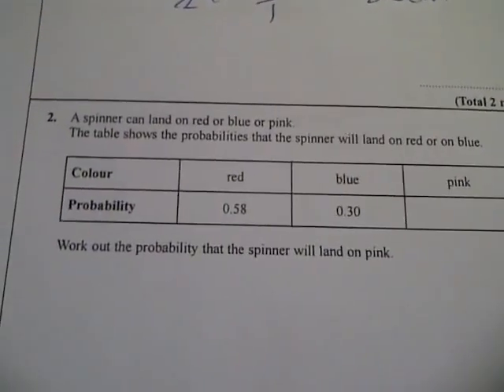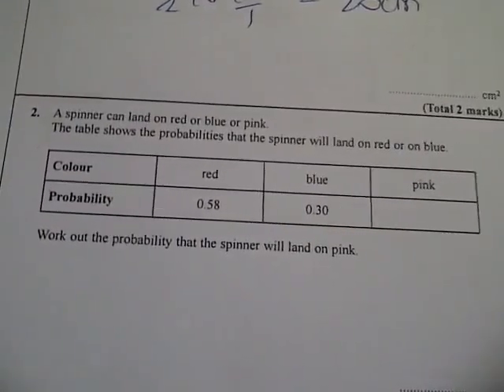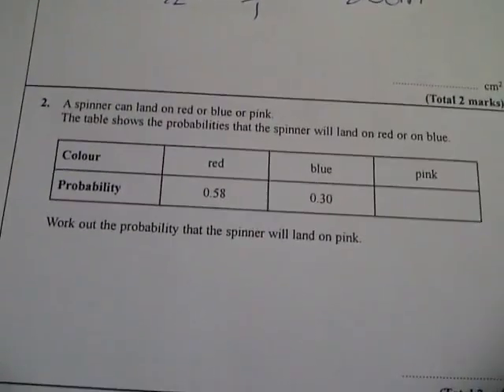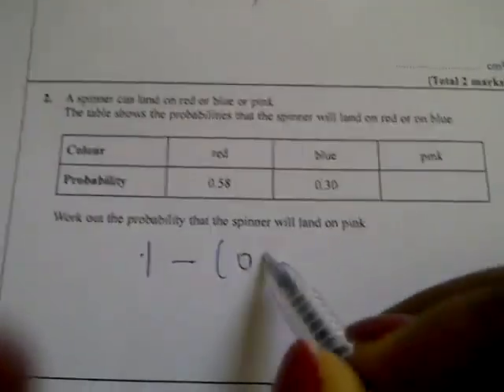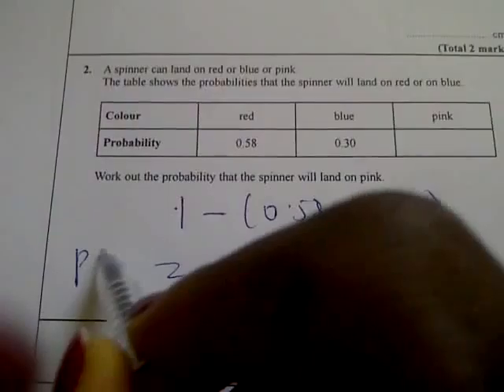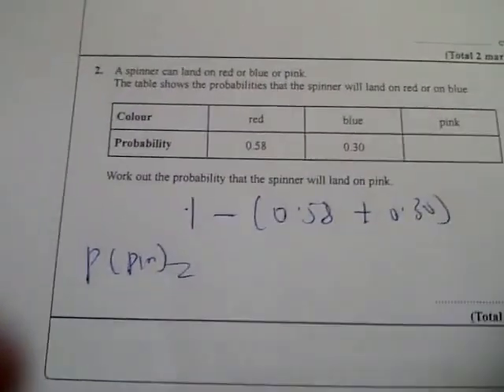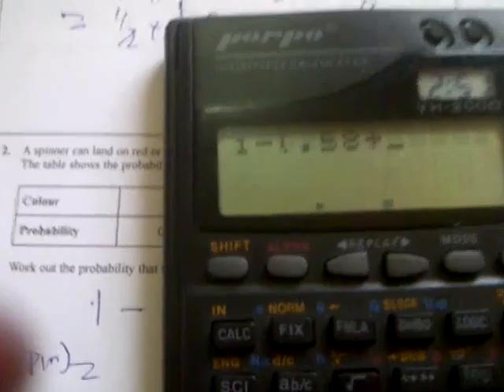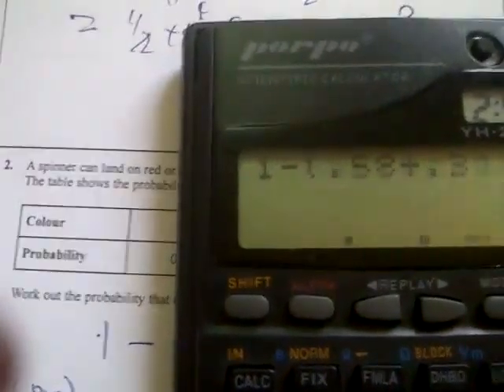EdexcelGCSE_1380_4H_20101113_Q2